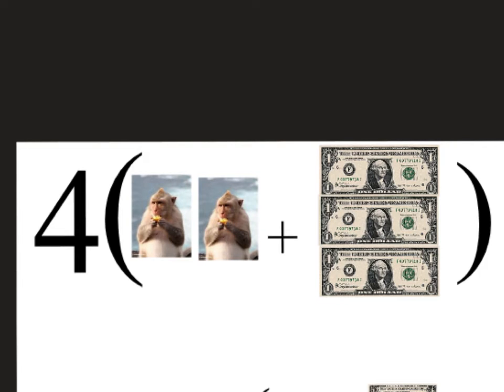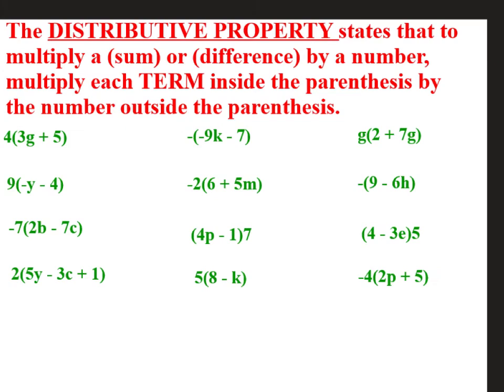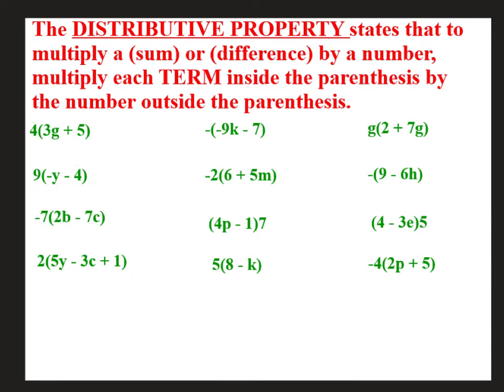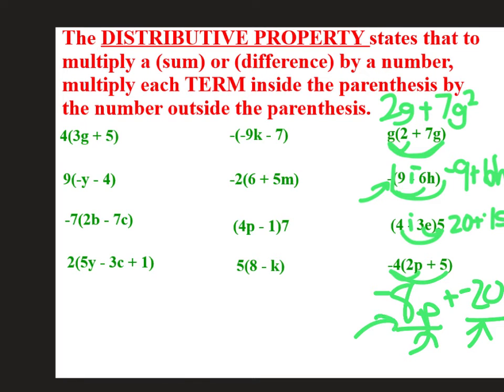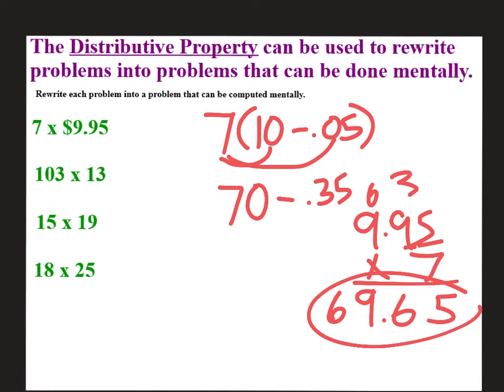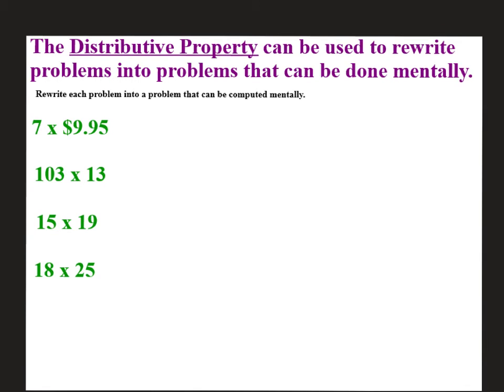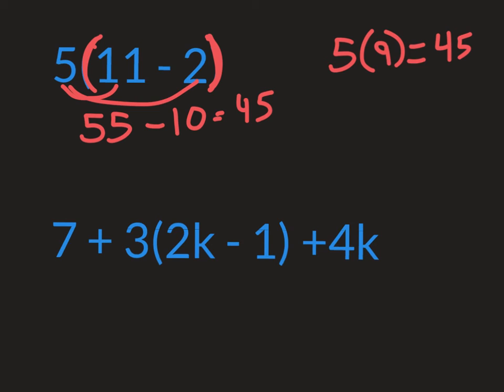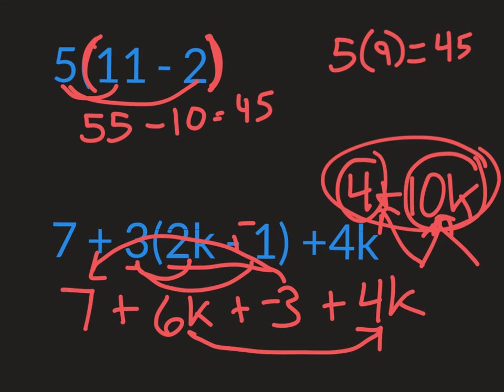5.4D Distributive Property